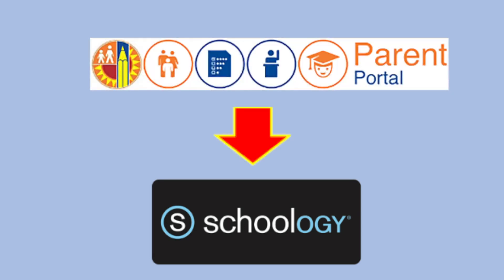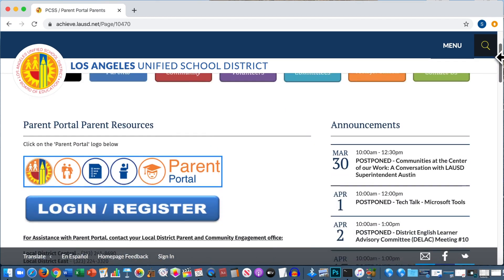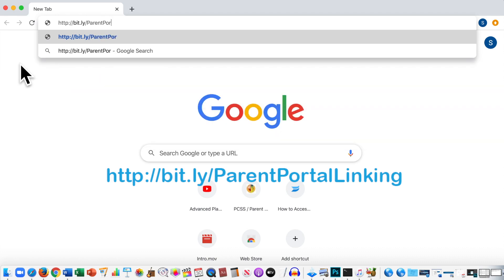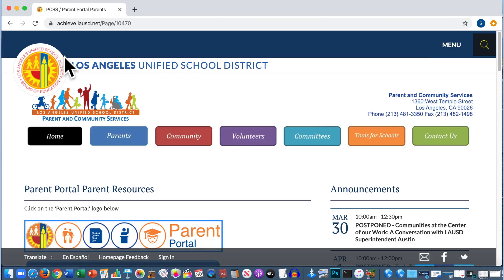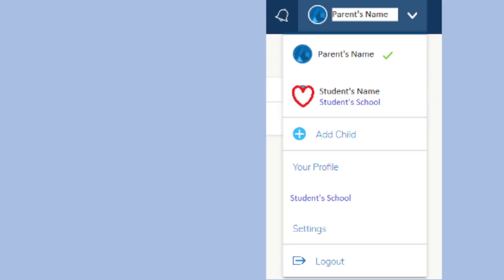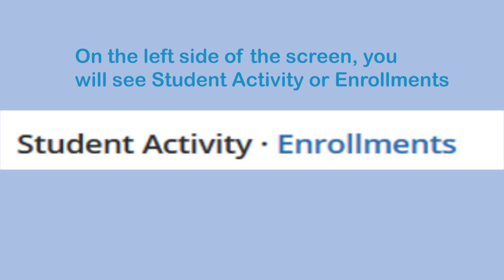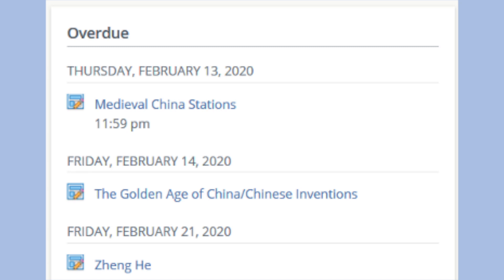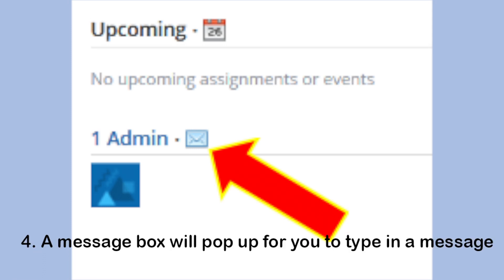What Does A Parent Need to Know About Schoology?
How to Navigate Schoology as a Parent and Legal Guardian